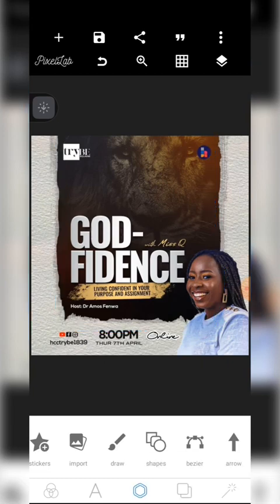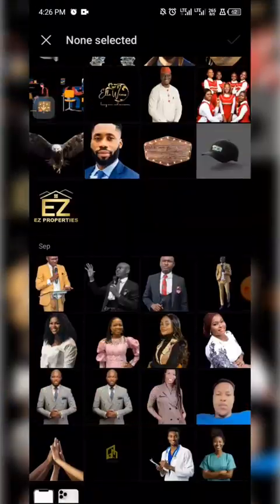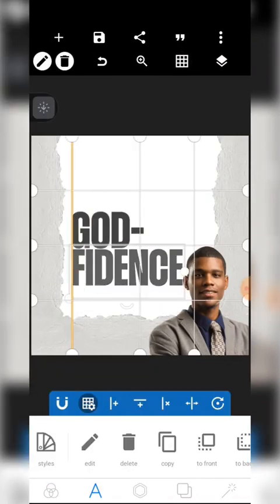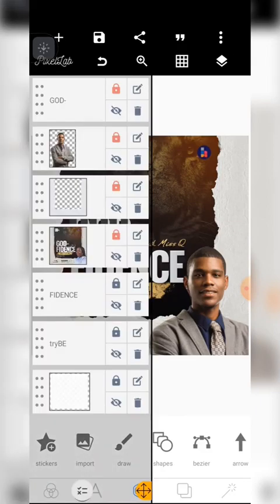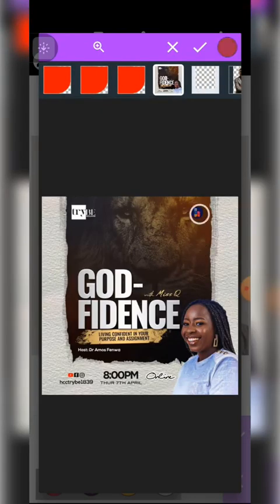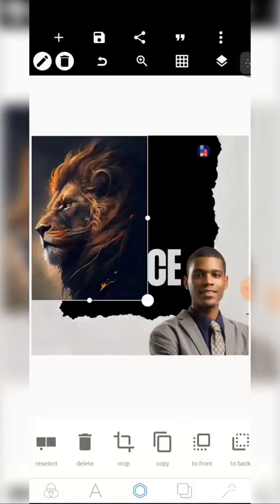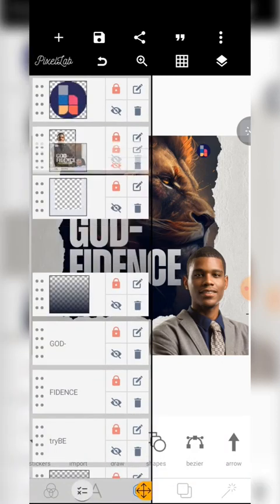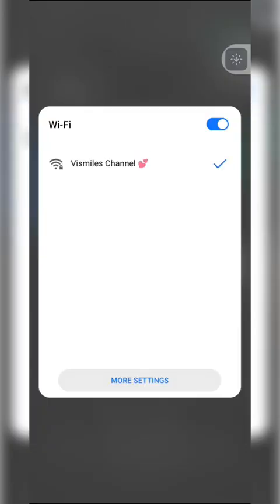Amazing Design in 10 Minutes